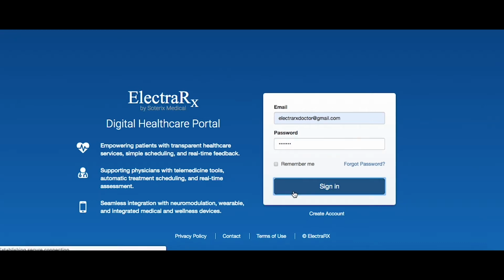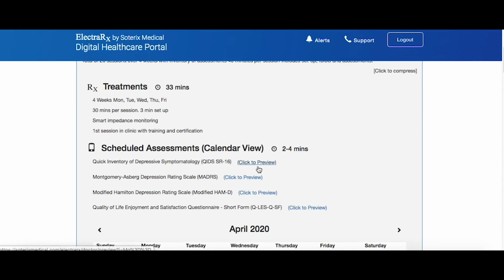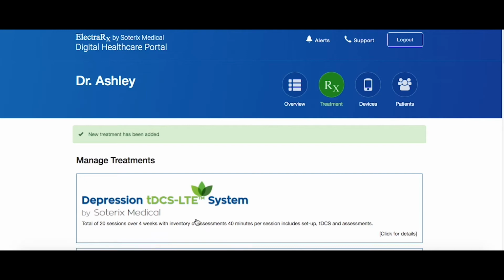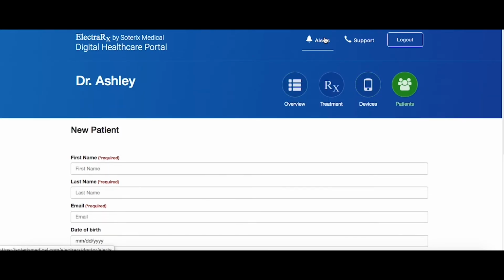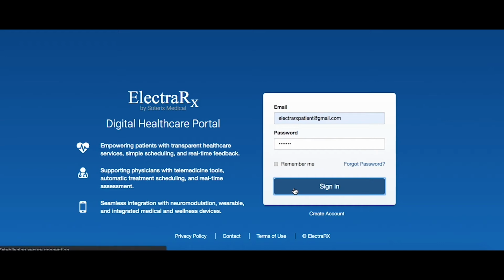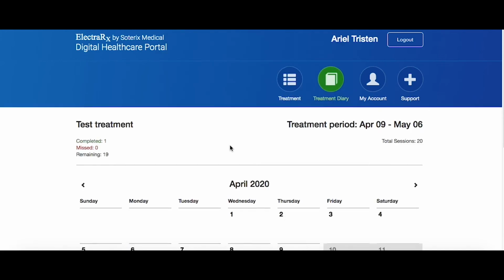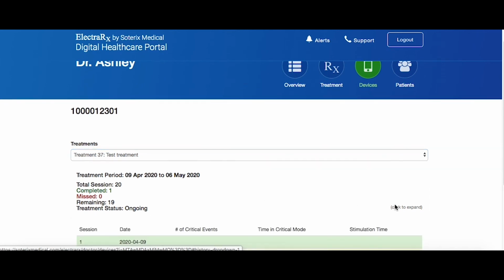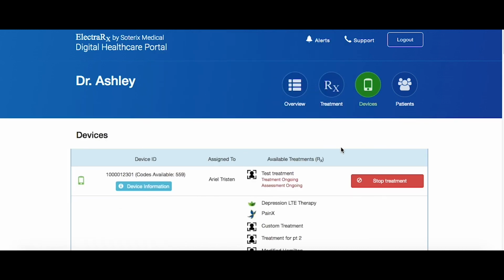Soterix Medical ElectraRx Instructional Video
The Soterix Medical ElectraRx solution is a revolutionary software platform connecting stimulation administrators/clinicians and individuals with the data collected from Soterix Medical neuromodulation technologies and other third-party applications.

With full interoperability and the ability to share information across systems and platforms, ElectraRx can encourage individuals to engage in self-care, help administrators/clinicians actively monitor sessions, reduce errors and adverse events, and encourage innovation.

In a typical workflow, trial administrators/clinicians first enter individual information, then assign individual stimulation dose (when used in combination with Soterix Medical Neuromodulation device), and assign relevant self-assessments. Individuals access the ElectraRx platform with their unique login to respond to assessments, obtain stimulation session code and enter device information back into the platform.